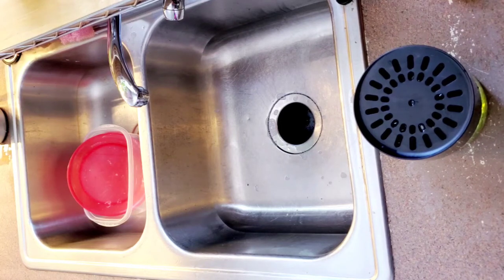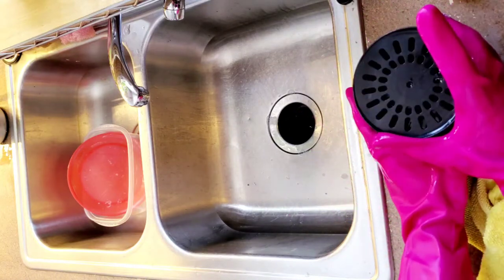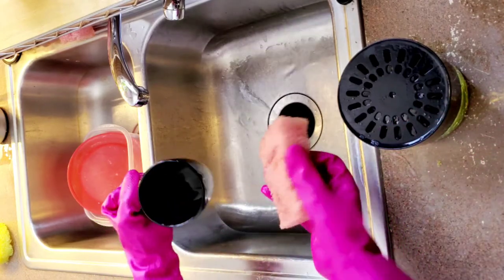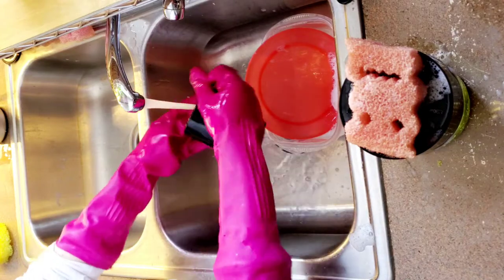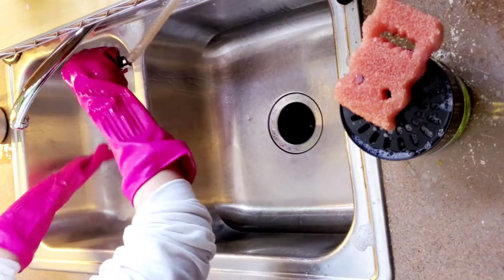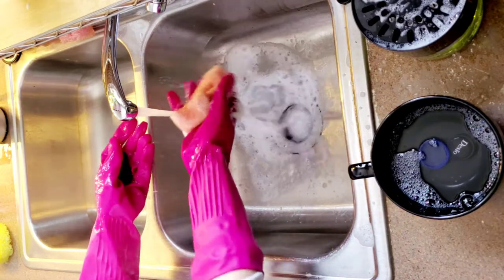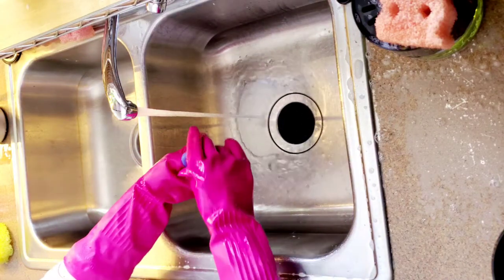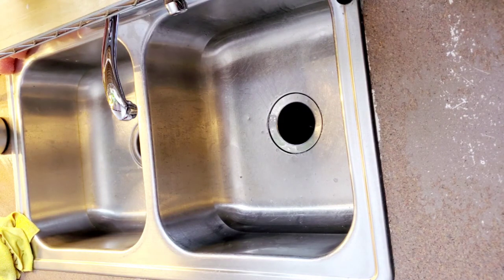Clean With Me! OVVE Home Soap Dispenser | Method Dish Soap & All Purpose Spray & MORE!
Where to get items used and mentioned
Soap dispenser
Scrub Daddy
Rubber Gloves
Method Dish Soap
Method All Purpose Surface Cleaner Spray